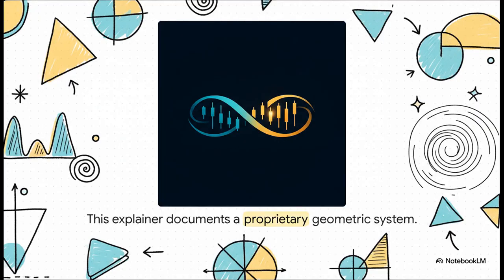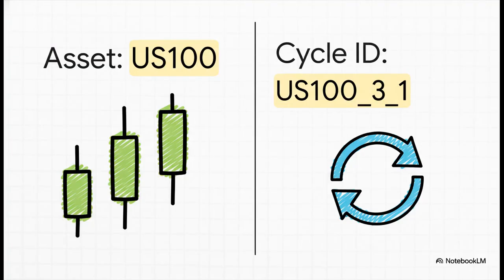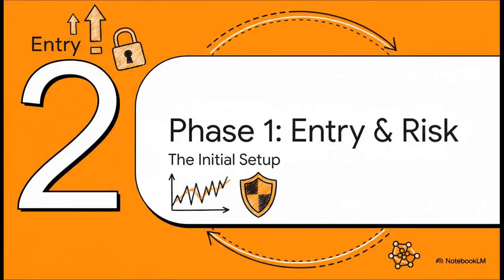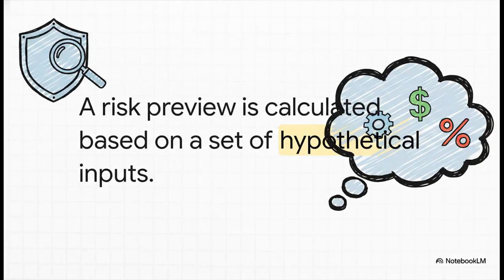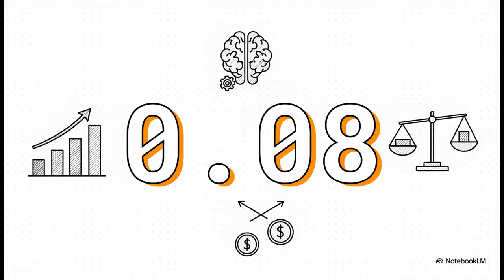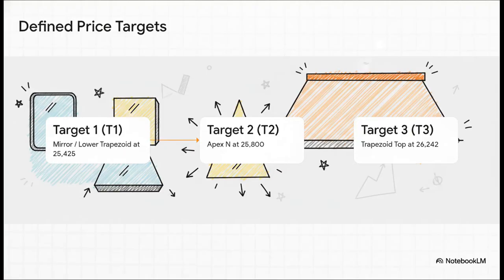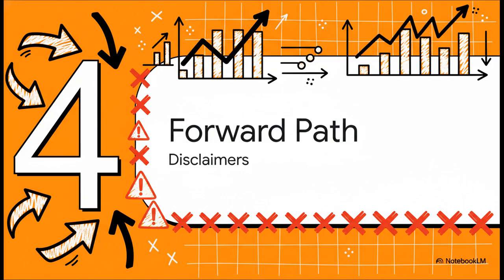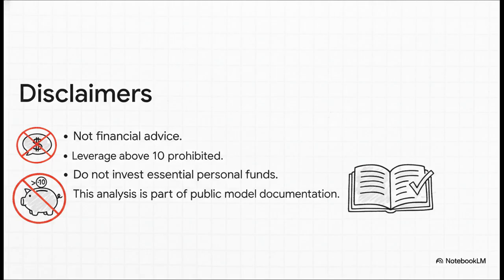Market DNA US100 Cycle 3 Phase 1 of 4